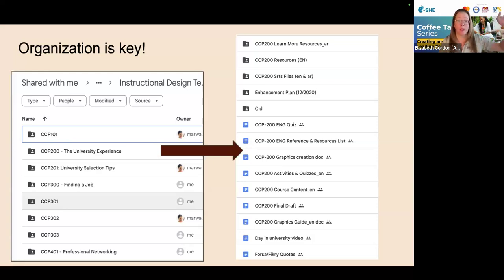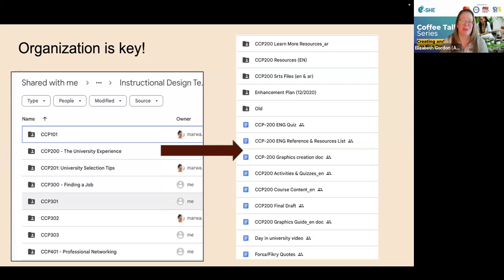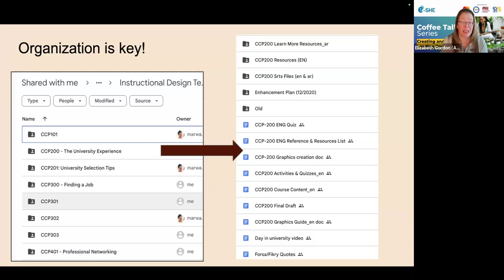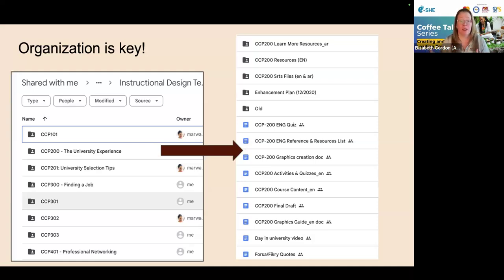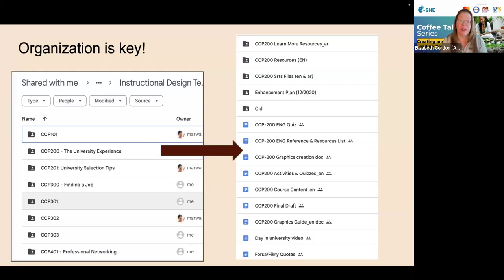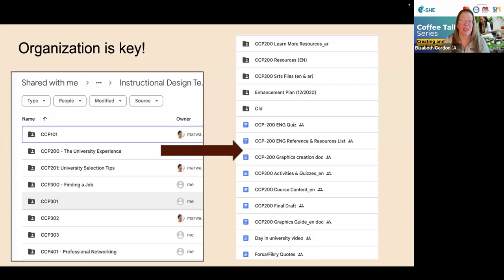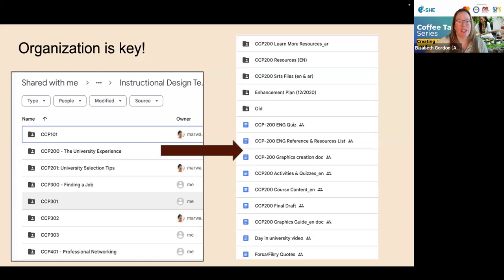Elizabeth: Using Cloud to Store Content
Clip from Coffee Talk #3 : Creating and Loading Content Online